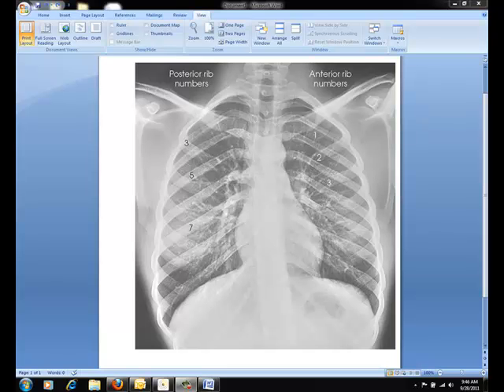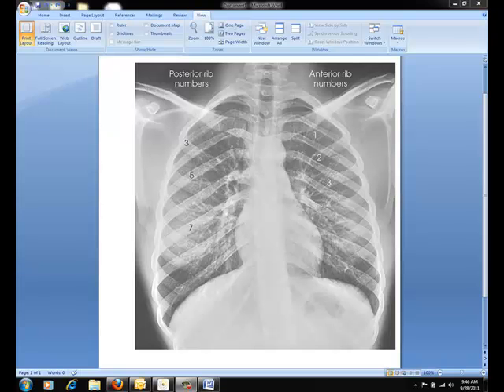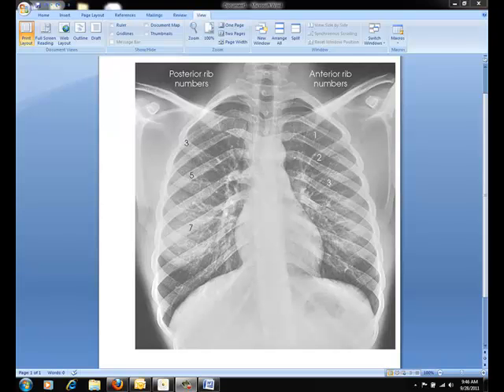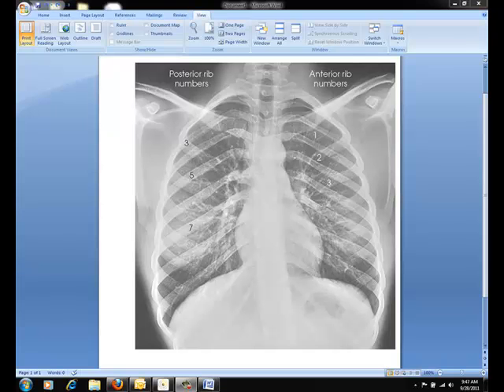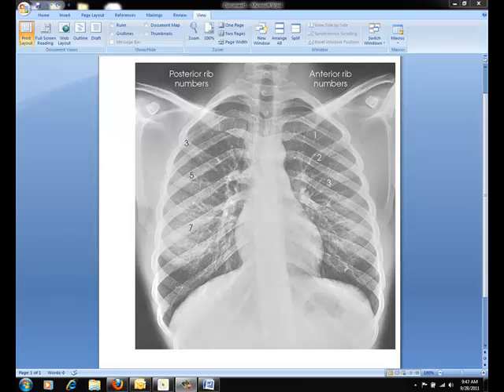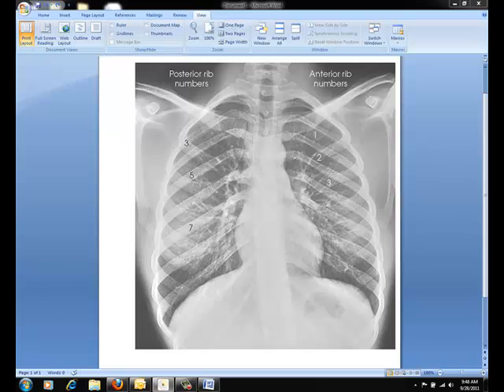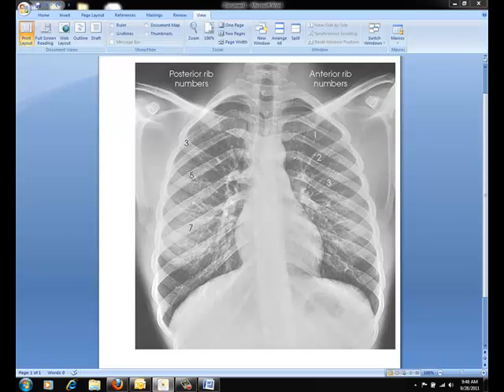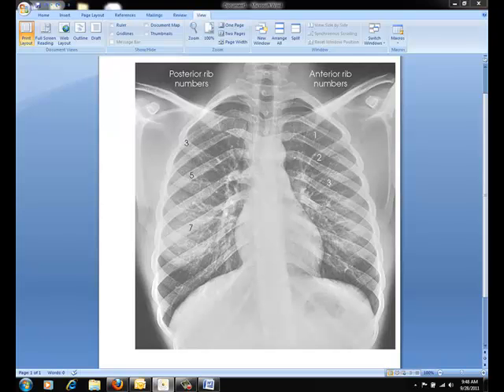AP Ribs iPod and iPhone 20110928